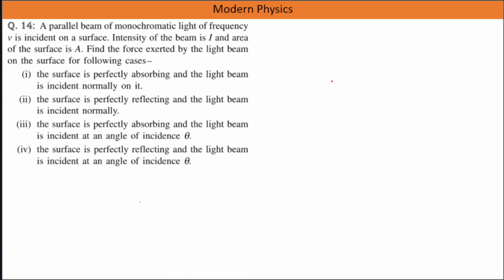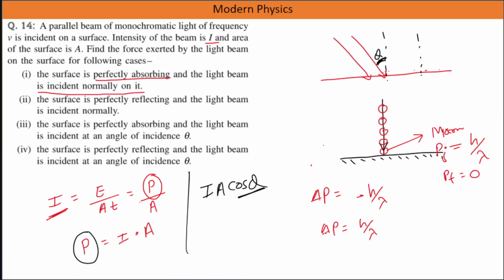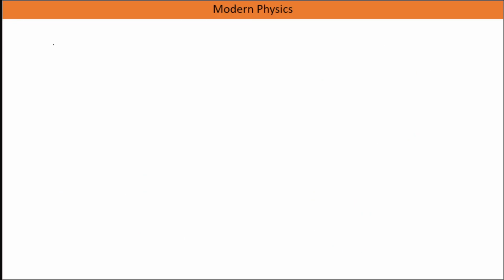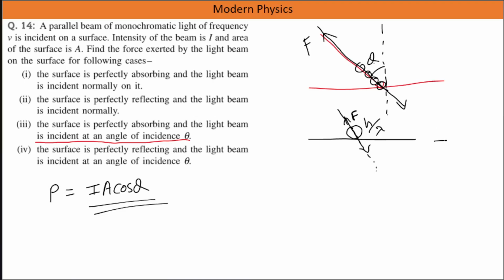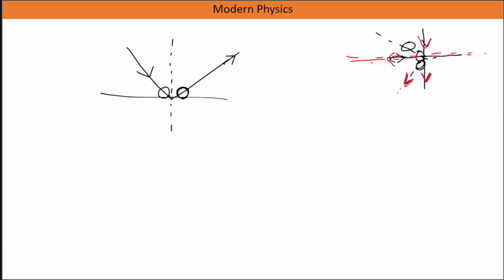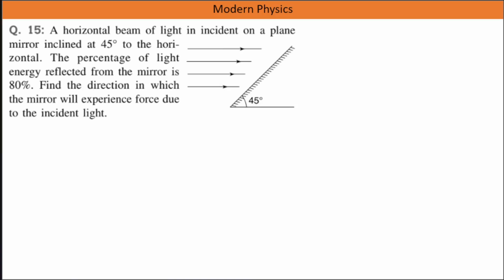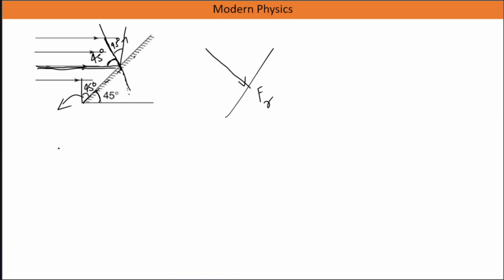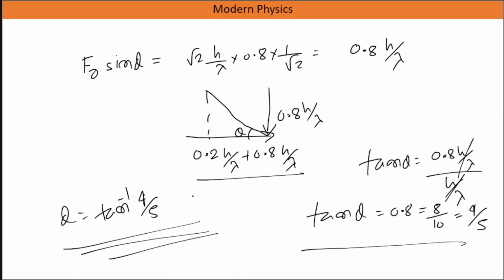How Light Exerts Force! | SBT Modern Physics Q14 & Q15 | JEE / NEET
In this video, I’ve discussed two important Modern Physics questions (Q14 & Q15) from the SBT book, both based on radiation pressure and force exerted by light.

Question 14 explores how the force on a surface changes in different cases — when light is absorbed or reflected, and when it is normal or oblique to the surface.

Question 15 deals with a horizontal light beam incident on a 45° mirror, and we find the direction of force on the mirror when 80% of light energy is reflected.

Key Concepts Covered:

Intensity and Power for oblique incidence → P = I A cos θ

Photon momentum → p = h/λ

Force due to absorption vs. reflection of light

Understanding direction of radiation force on surfaces and mirrors

This discussion will strengthen your understanding of radiation pressure, momentum transfer of photons, and conceptual problem-solving in Modern Physics — perfect for JEE Main, JEE Advanced, and NEET aspirants.

📘 Source: SBT Book — Modern Physics
🎯 Topic: Force due to Light / Radiation Pressure
💡 Watch till the end for a clear concept explanation and detailed derivation!